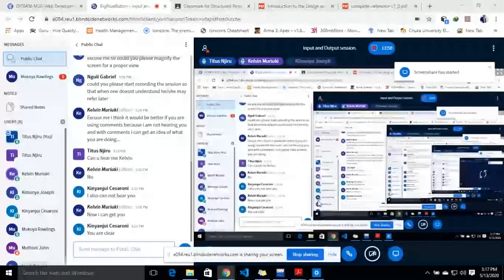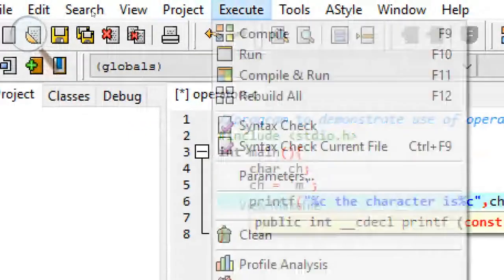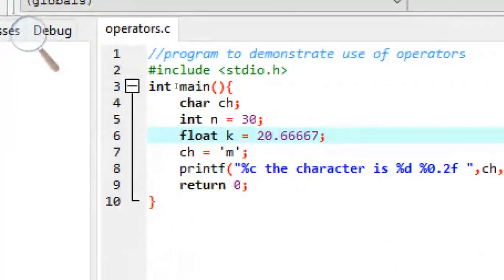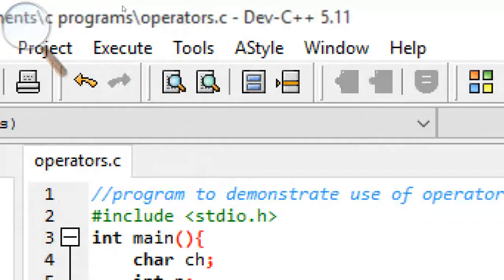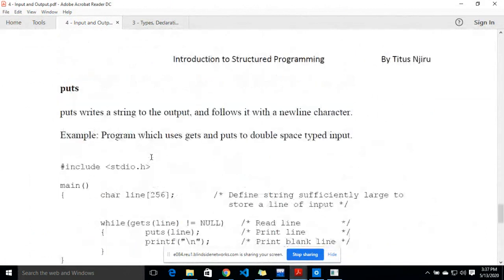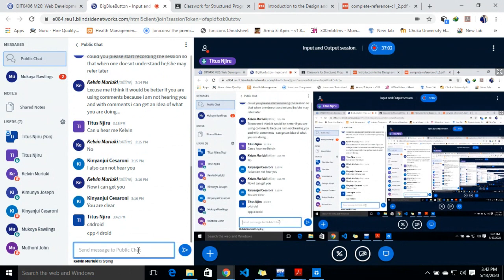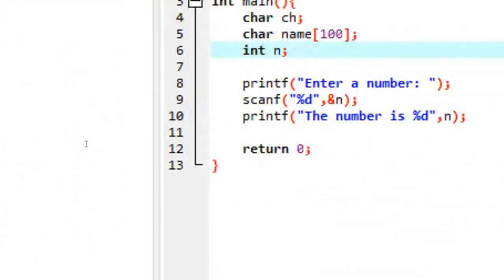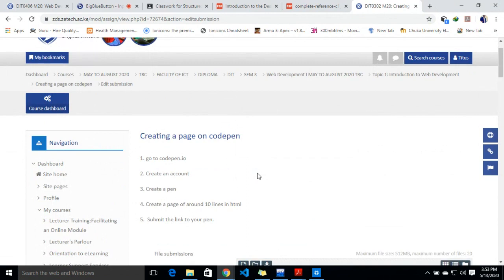Input and Output session